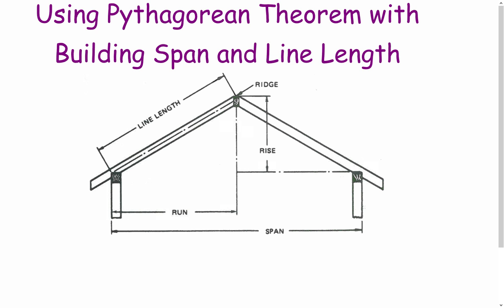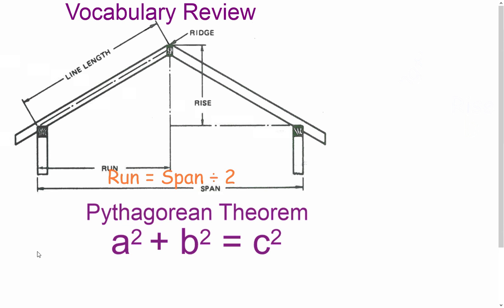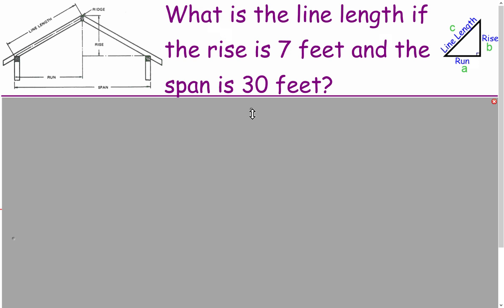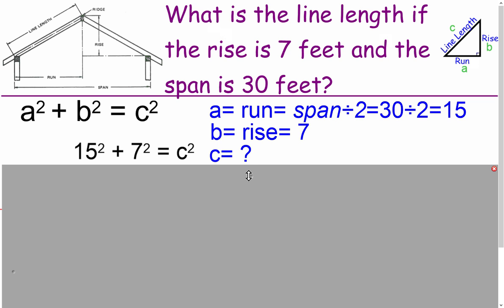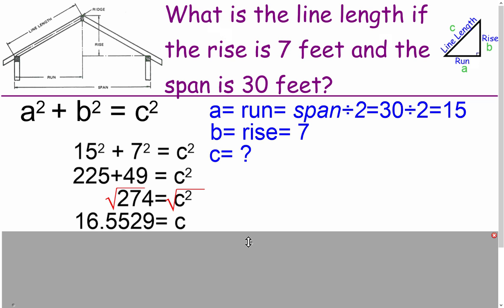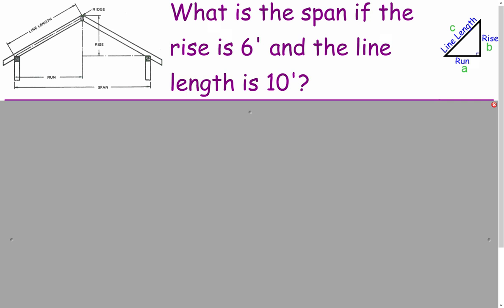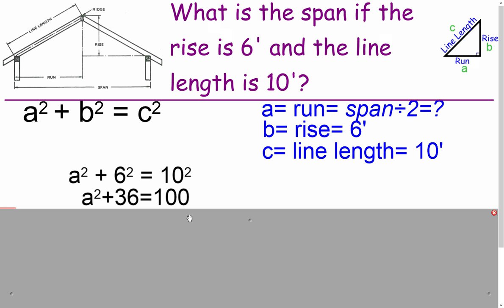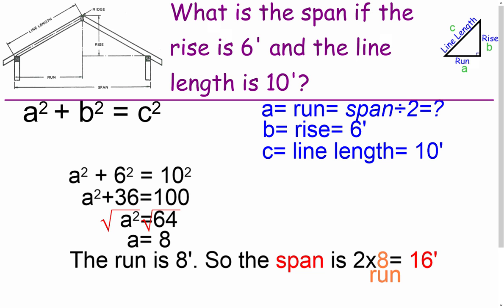Using Pythagorean Theorem to Find Line Length or Span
Using Pythagorean Theorem to Find Line Length or Span in buildings